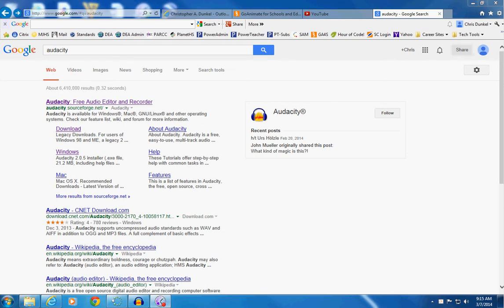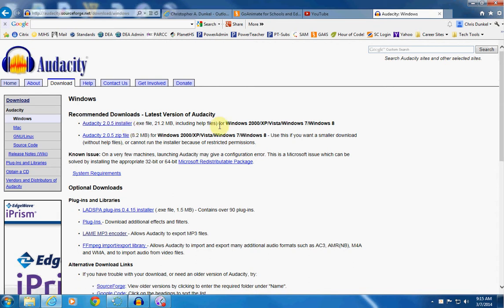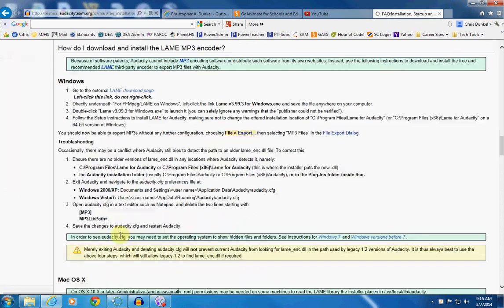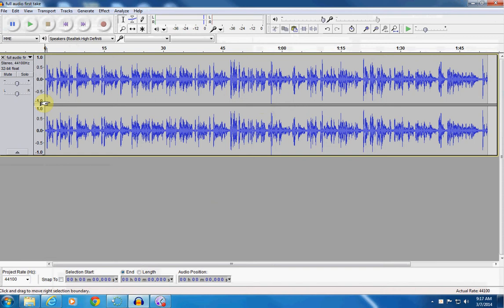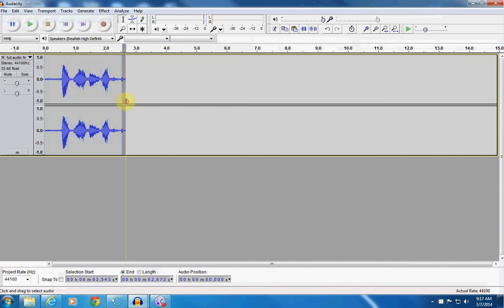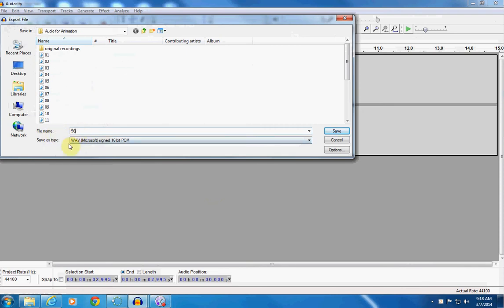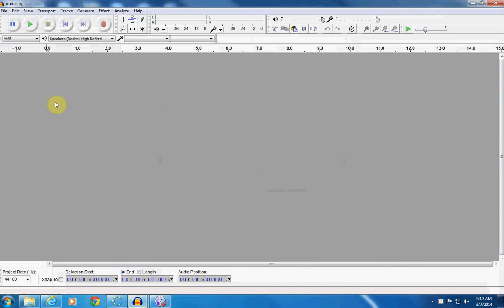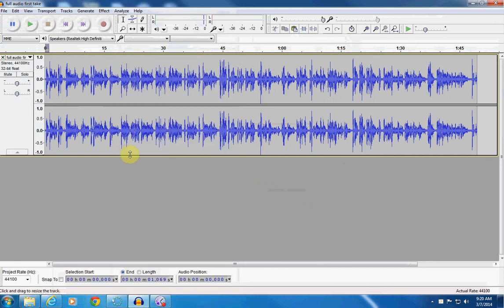Using Audacity to Edit Audio Clips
Audacity is a free program for Windows and Mac that you can use to edit your audio clips for projects, which can be very helpful when importing audio into GoAnimate.